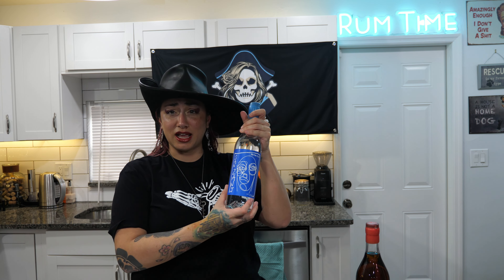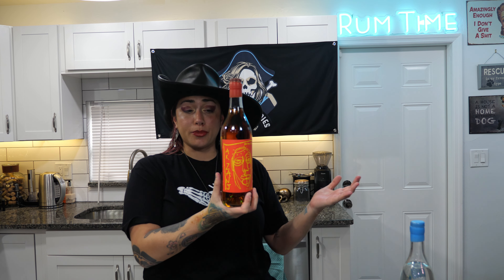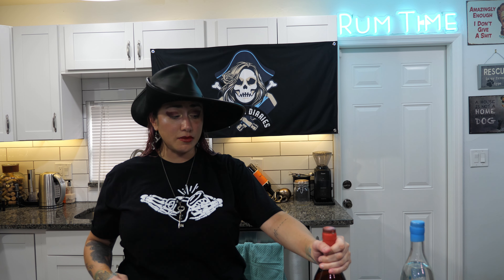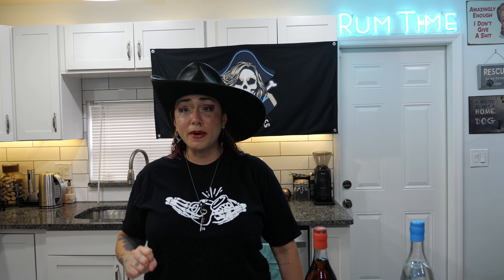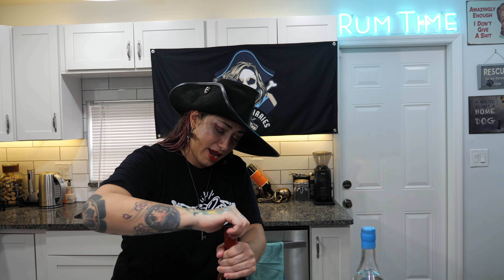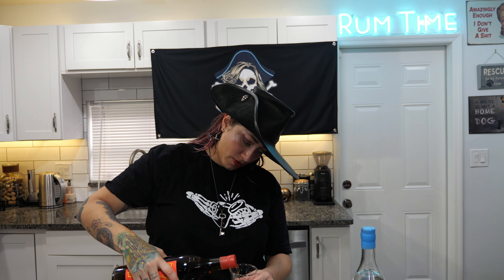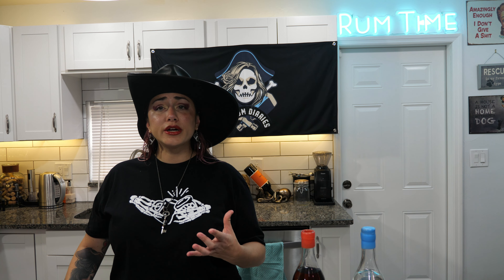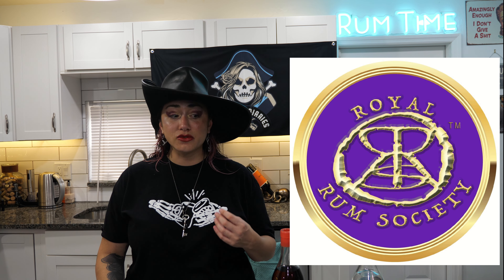Haitian Rum Review: Ak Zanj Rum - Haitian Rum Collection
In this rum review, we'll take a look at Ak Zanj Rum, from my Haitian rum collection, that's available for purchase online or at Primos Liquor Store in Fort Lauderdale, FL.

Ak Zanj Rum is a great rum for your collection for anyone interested in learning more about Haitian rum. In this rum review, we'll take a look at the rum and give you our opinion on it. Whether you're a rum enthusiast or new to rum, this rum review is a great place to start! Specially if you are looking to try an amazing rhum agricole.

Ready to buy recommended products:
Middleton Mixology Smoke Top